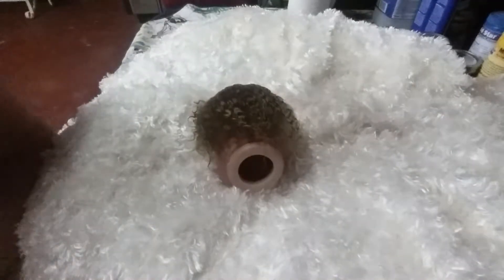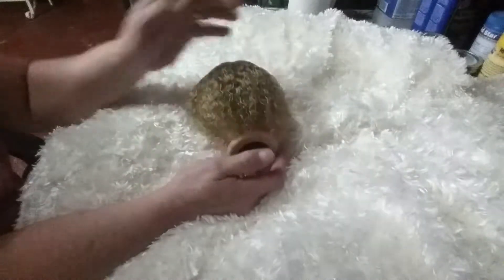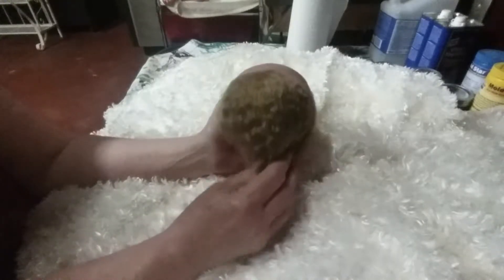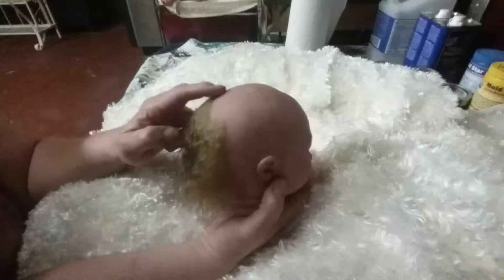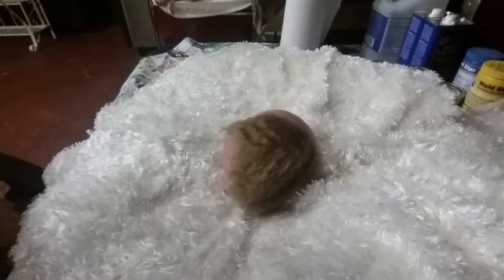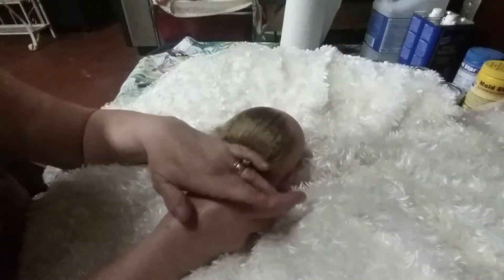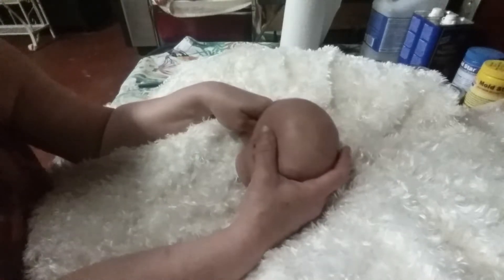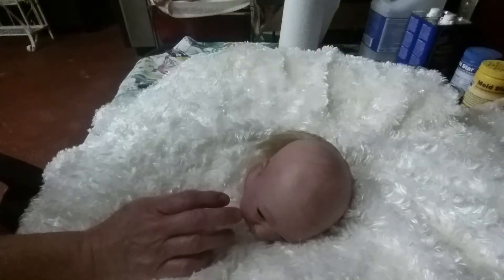UPDATE ON BABY LOGAN, REBORN DOLLS HAIR ROOTING PROGRESS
hello guys, in this video i will be giving you an update on baby Logan ,reborn dolls hair. i am rooting him with caramel blonde yearling mohair. i have it now done all the way around and only need to do the top of the head. it wont be long until hes ready to go home. please subscribe to my channel and as soon as i reach 1000 subscribers i will be giving away a reborn doll. as allways thanks for watching.